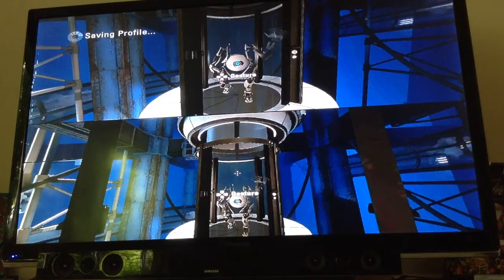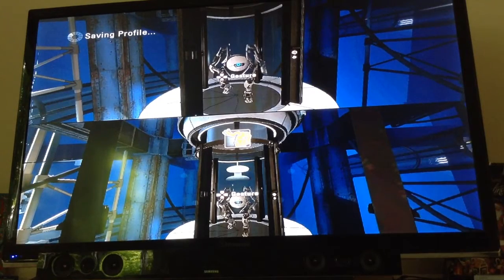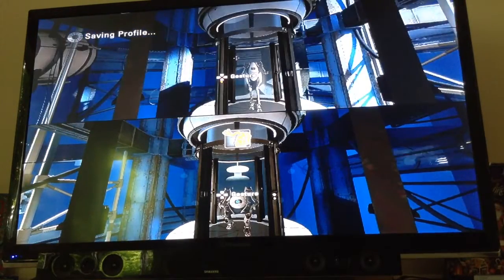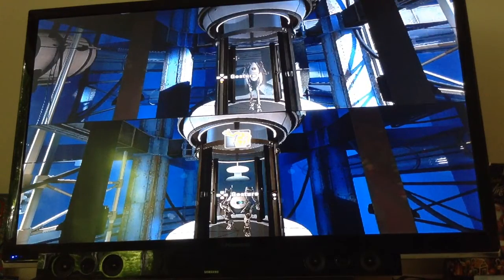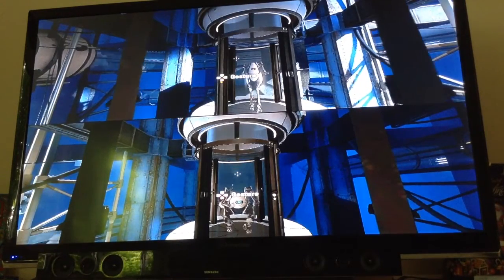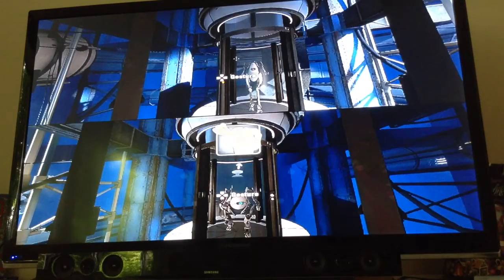Caleb and jack portal 2# porcupine!!!